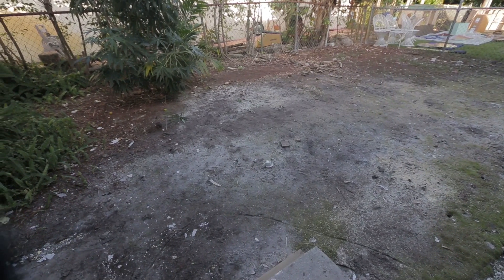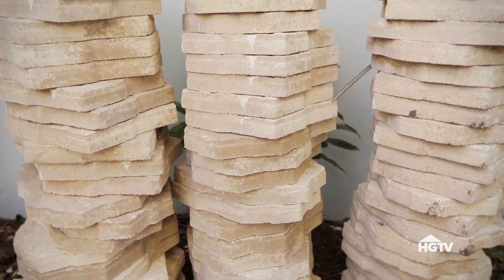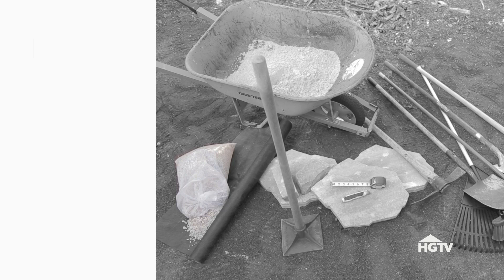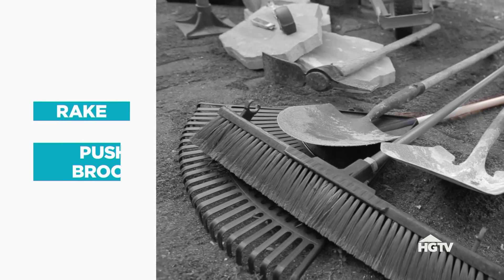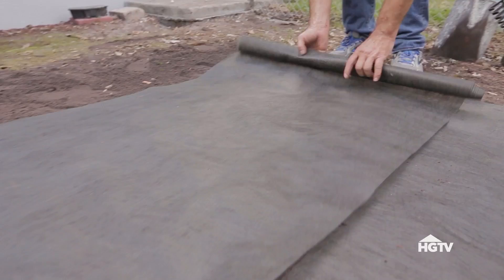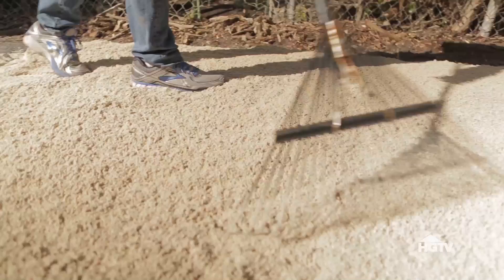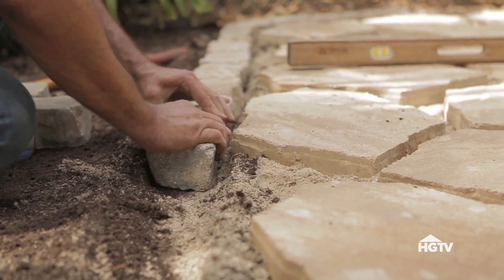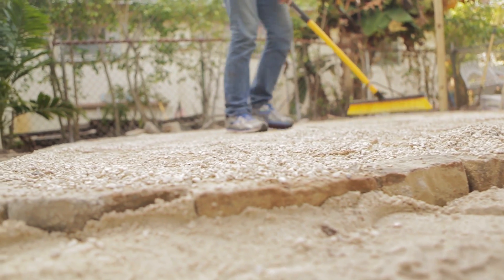How to Install a Paver Patio | HGTV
In a long weekend, you can turn your boring backyard into an outdoor oasis by installing a paver patio. Designer Tiffany Brooks shows you how.